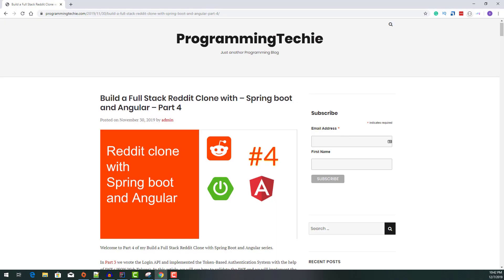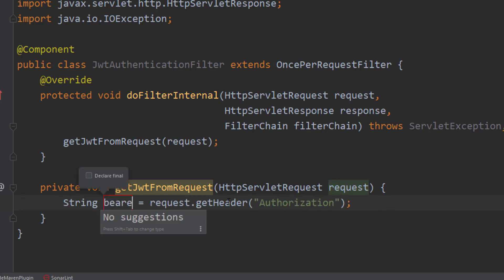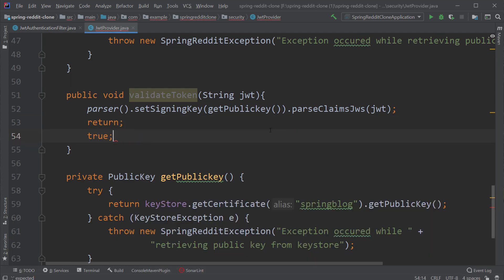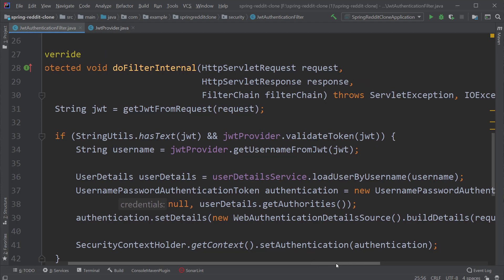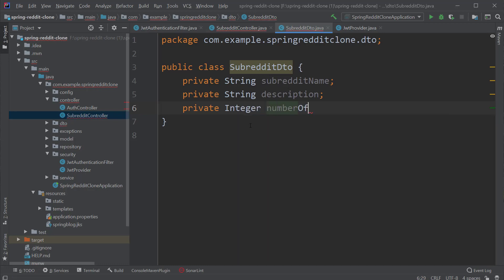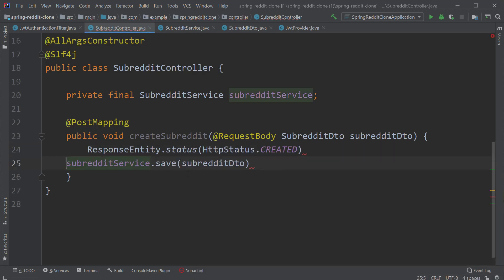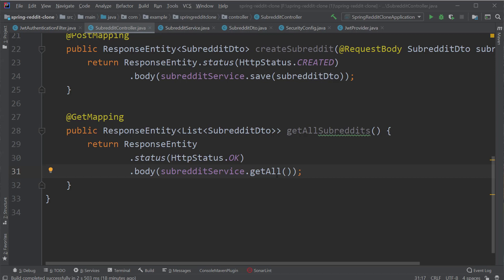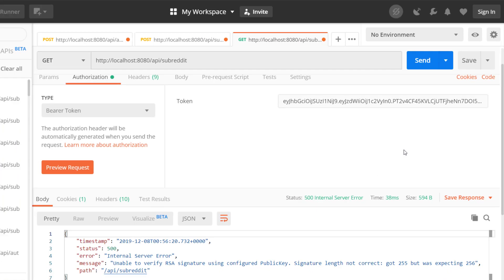Full Stack Reddit Clone with Springboot & Angular: Part 5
In this video, we will see how to validate the JWT and create API to create and read Subreddits.